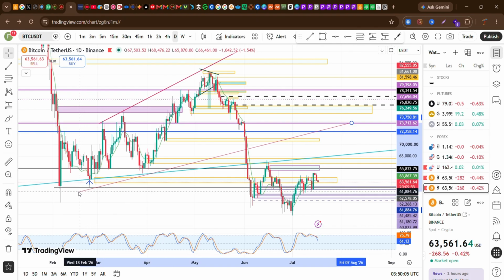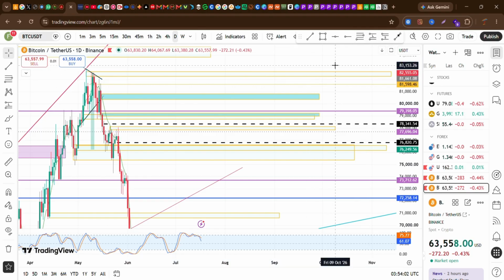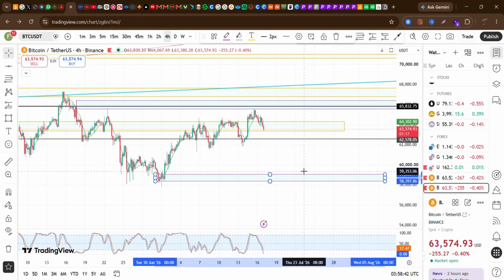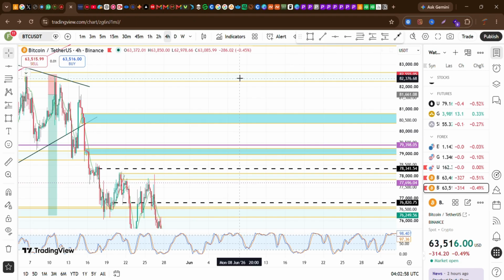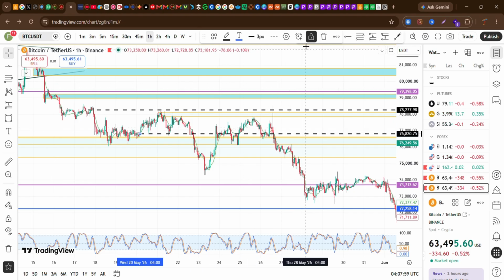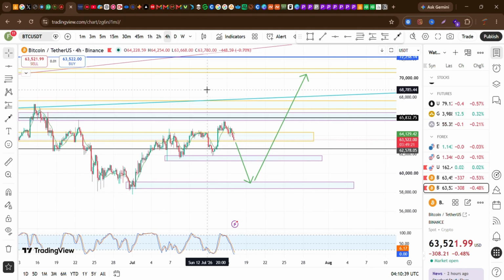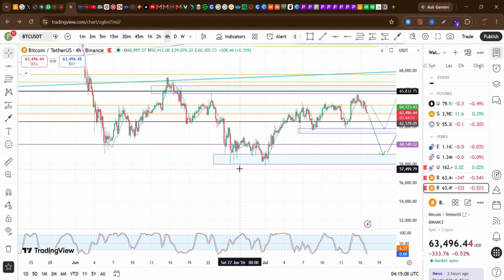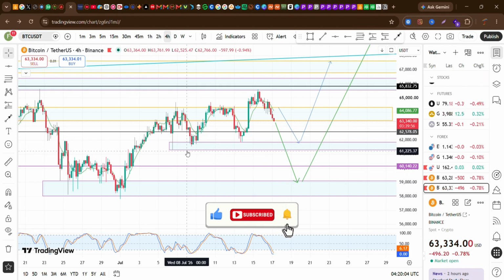My Exact TradingView Strategy for Finding Perfect Entry Zones In Crypto & Forex Markets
Are you struggling to know where price is likely to react? One of the biggest mistakes beginner traders make is entering trades without identifying key market zones.

In this tutorial, I'll show you how to mark key zones on your chart using a simple and practical approach that can improve your market analysis and decision-making.

📚 In this video, you'll learn:

✅ Why support and resistance zones matter
✅ How to identify high-probability reaction areas
✅ How to mark your zones correctly on the chart

Whether you trade Forex, Cryptocurrency, or other financial markets, learning to identify key zones is a foundational skill that every trader should master.

At The Trading Circle, our goal is to help beginners build a strong understanding of the markets through practical tutorials, live trading sessions, and real market analysis.

💬 Question for you:
What do you find most difficult when marking your trading zones?